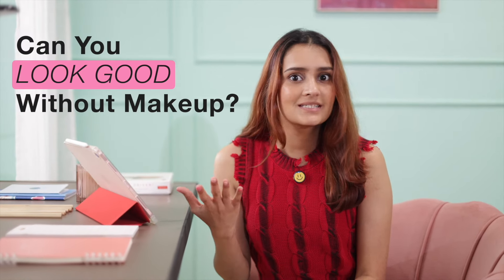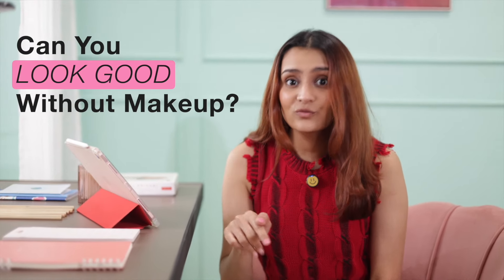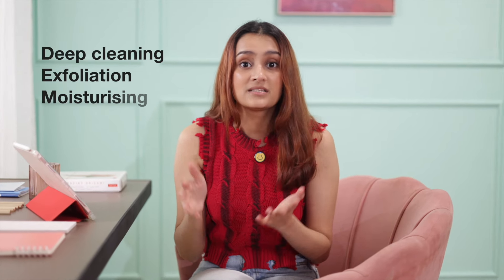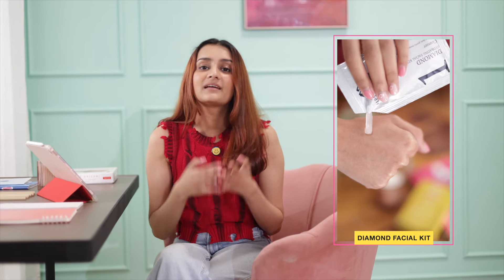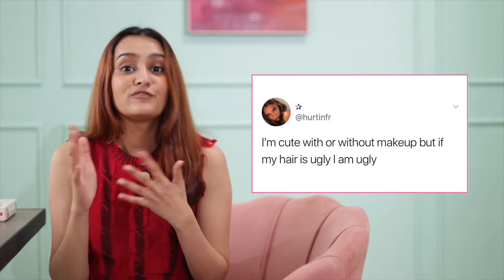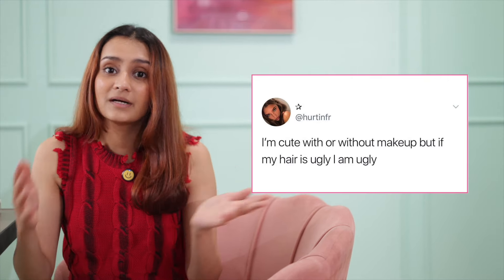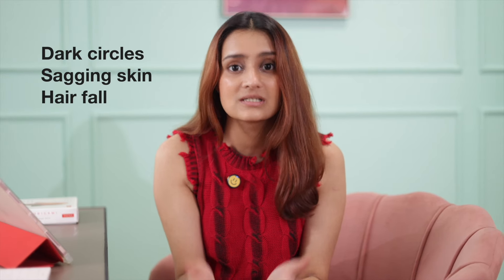How To Look Good Without Makeup | No Spending, Real Results & Proven Habits | Step By Step Schedule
Ready to transform your skin, hair, and overall health in just 3 months? In this video, I'll guide you step by step on how to glow up naturally, without needing tons of makeup. Whether you want to fight acne, frizzy hair, pigmentation, or simply feel better, this guide will give you all the tips you need for an effortless beauty routine!

In This Video:
0:26 : How to boost skin health with a simple cleanse, moisturize, protect (CMP) skincare routine.
1:02 : How to target specific skin concerns like acne, dark spots, and pigmentation with active ingredients.
1: 29 : How facials and clean ups can benefit your skin
2:29 : How to get rid of frizzy hair using hot oil treatments and pre-shampoo masks.
3:10 :  How to use natural hair care routines inspired by ancient Indian traditions.
3:22 : How cutting off your split ends reduces frizz
3:34 : How to do a hair spa at home
4:11: How to improve your overall health and beauty with exercise, a sleep routine, and morning rituals for glowing skin.
4:29 : How working out can prevent acne
4:55 : How to fix your sleeping routine to improve your skin health
5:54 : Magic morning amla juice recipe for clear skin

From DIY facials to hot oil hair treatments, I’m sharing everything you need to know to look good without makeup and feel great from the inside out.